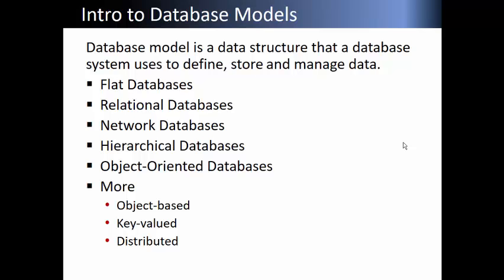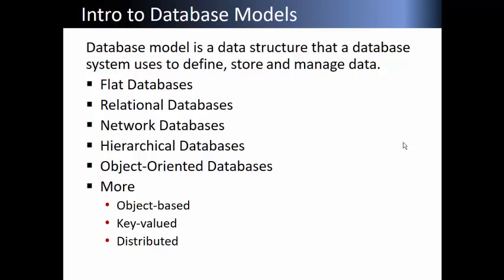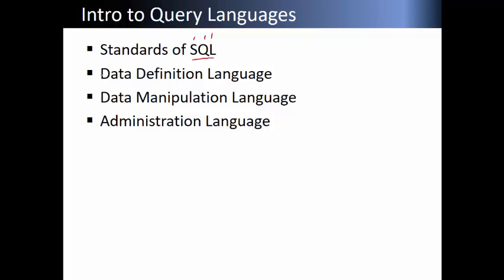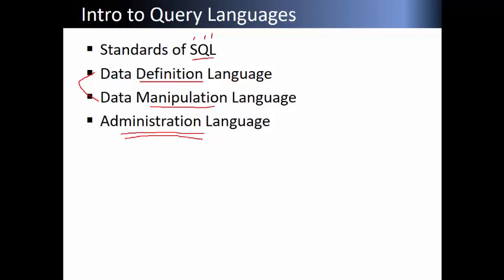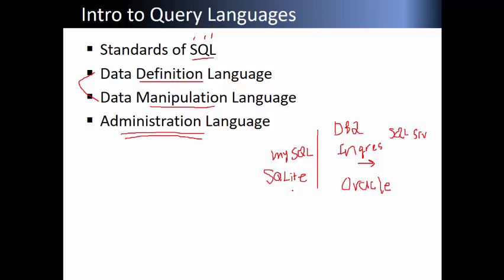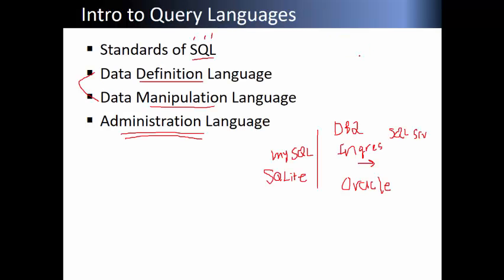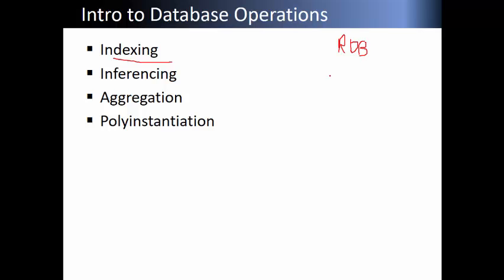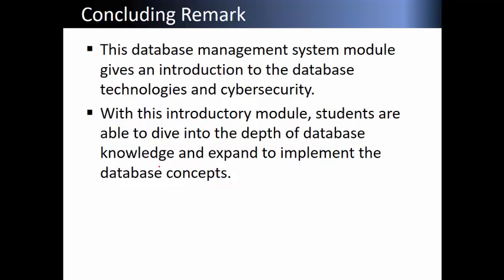cte DBMS0 intro